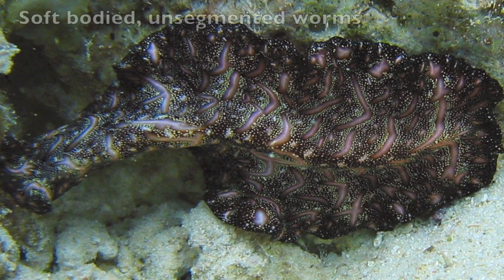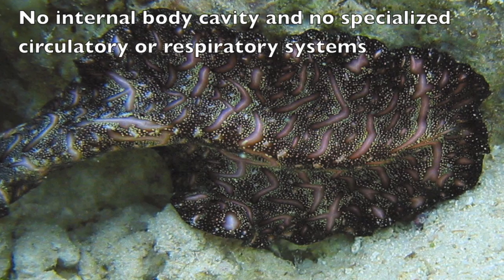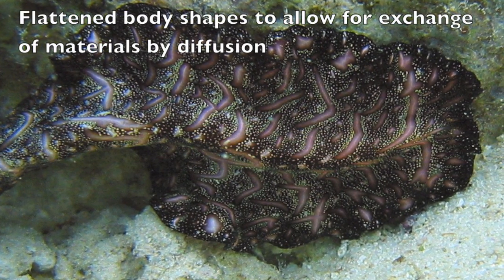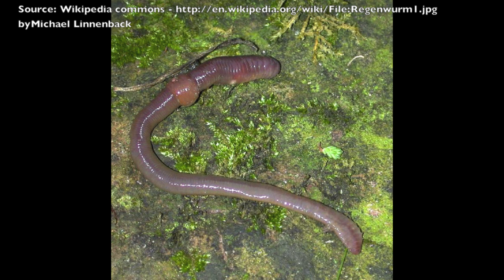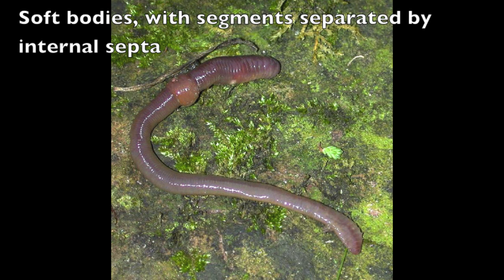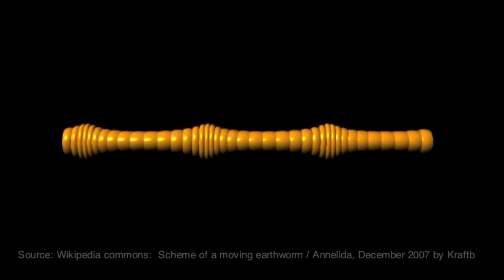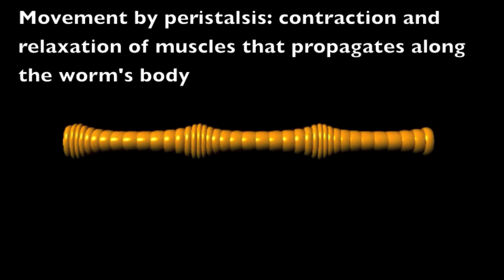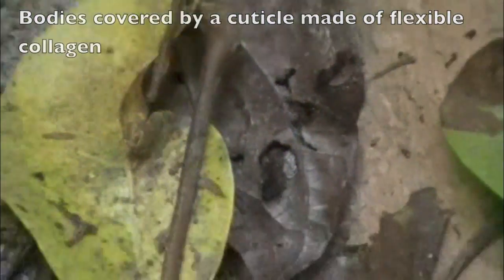5.5.4 Distinguish between Porifera, Cnidaria, Platyhelminthes, Annelida, Mollusca and Arthropoda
Porifera: Aggregate of different cell types - no body layers; no nervous/digestive/circulatory systems; Pores and channels for circulation of water, oxygen, nutrients and to remove waste; no mouth or anus; silica or calcium carbonate based spicules for support; sessile with no body symmetry

Cnidaria: Radially symmetrical; single entrance to body cavity for circulation of respiratory gases and nutrients; cnidocysts/nematocysts for disabling prey; mobile (jellyfish) or sessile (sea anemones or polyp stages); calcium carbonate skeleton secreted by corals

Platyhelminthes: Soft bodied, unsegmented worms; no internal body cavity and no specialized circulatory or respiratory systems; flattened body shapes to allow for exchange of material by diffusion; bilaterally symmetrical; can be non-parasitic or parasitic (tapeworm)

Annelida: Soft bodies, with segments separated by internal septa; movement by peristalsis (contraction and relaxation of muscles that propagates along the worms body); bodies covered by a cuticle made of flexible collagen;